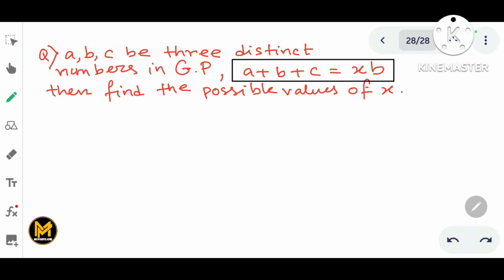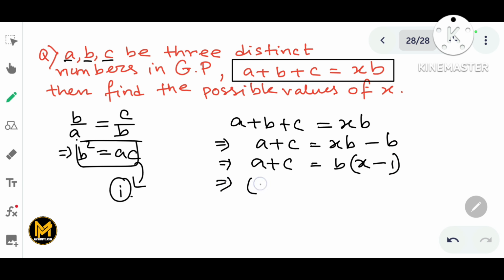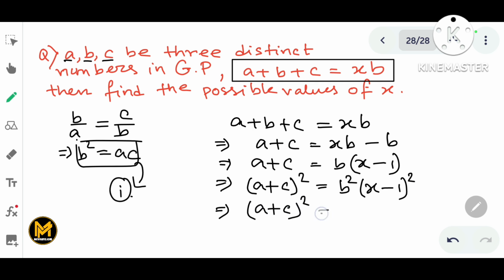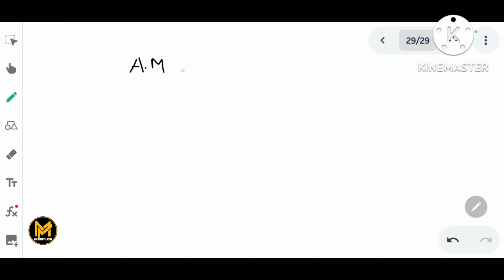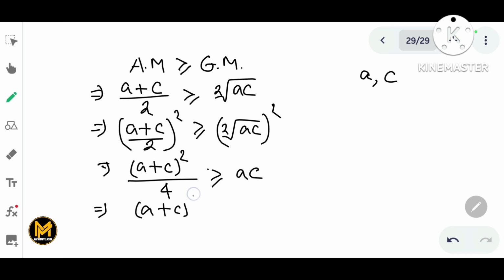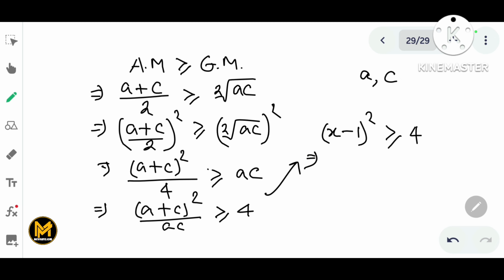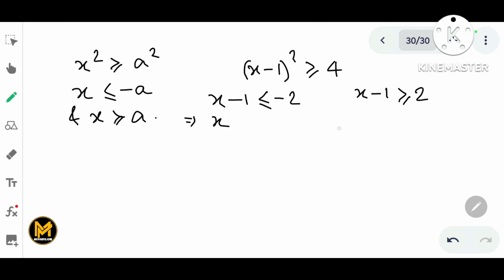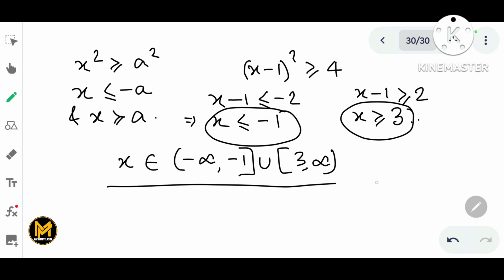Sequence and series | most important/ expected JEE MAINS problems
LEARN TO CRACK MATHS WITH LOGIC & Intelligence
here i have explained an interesting important and expected jee mains question completely.
watych till end comment bellow if u have any query..
watch till end ...comment me which part u liked most...suggest me contents u want to know and solve with me in email

Share to ur friends and help them to grow confidence in Maths | LET'S practice together ❤️
THANKS FOR WATCHING THE VEDIO | IF U LIKE THE VEDIO THEN LIKE , SHARE & SUBSCRIBE |FOR MORE UPDATES AND VARIUOS TYPES OF INTEGRATION PROBLEMS STAY TUNED AND FOLLOW IN FUTURE BY PRESSING THE BELL ICON TO KNOW ABOUT OUR FURTHER UPLOADS